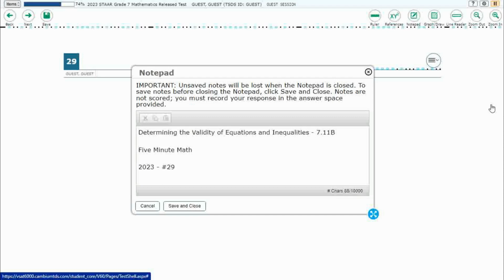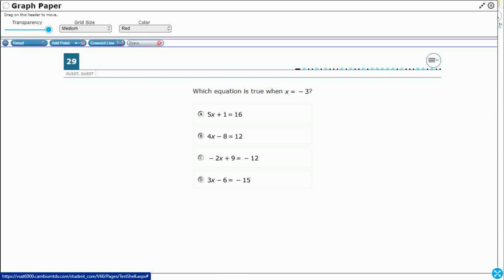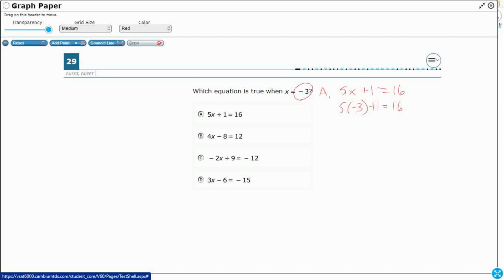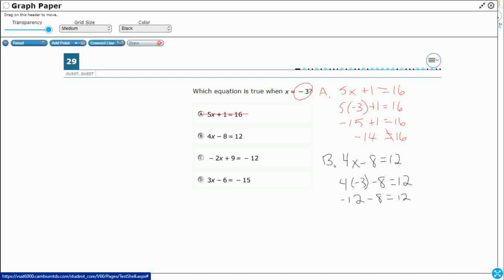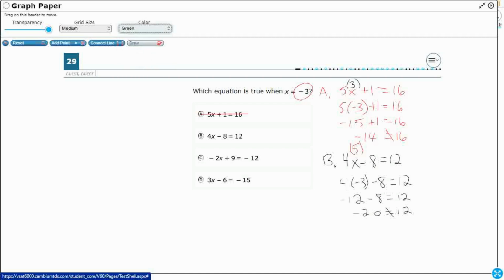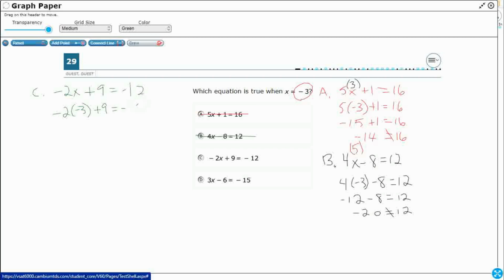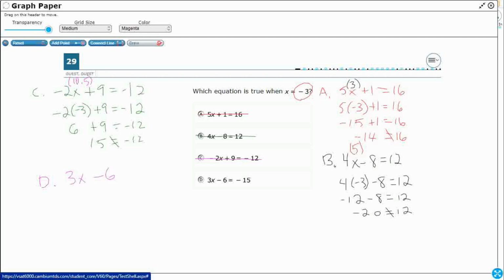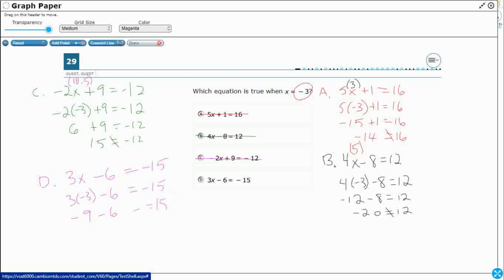7th Grade STAAR Practice Determining the Validity of Equations and Inequalities (7.11B - #8)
Practice determining if the given value(s) make(s) one-variable, two-step equations and inequalities true with a test item from the 2023 STAAR test (#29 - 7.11B).